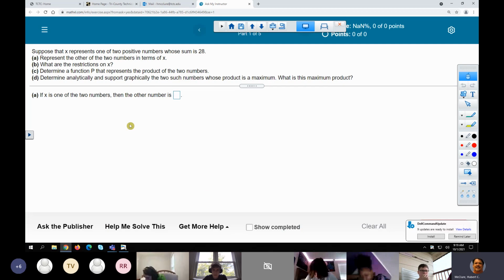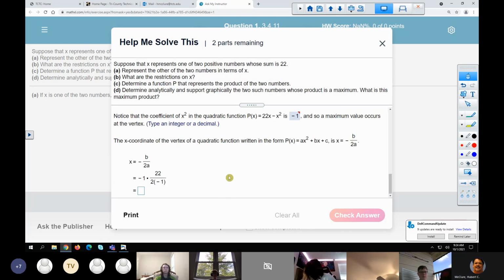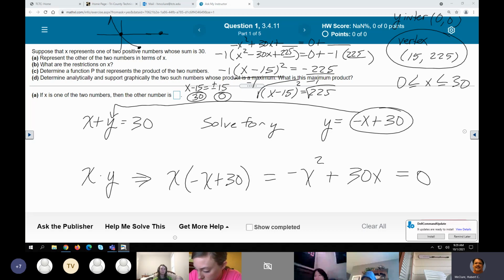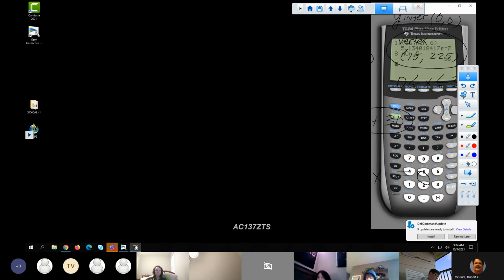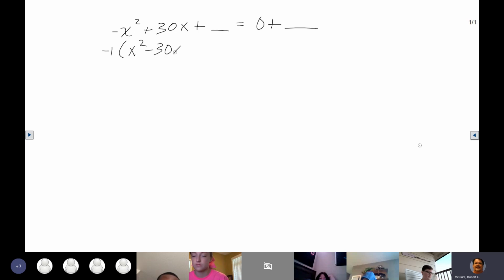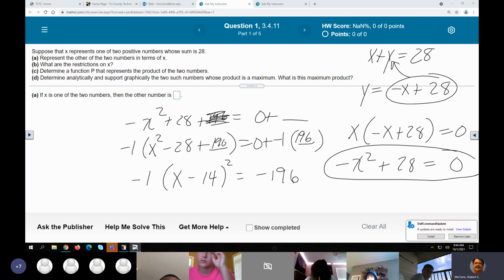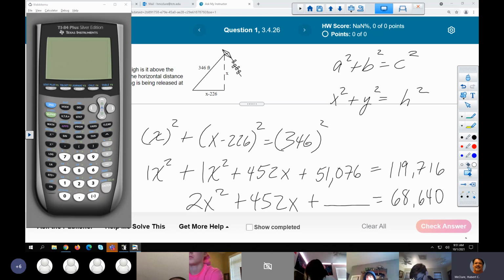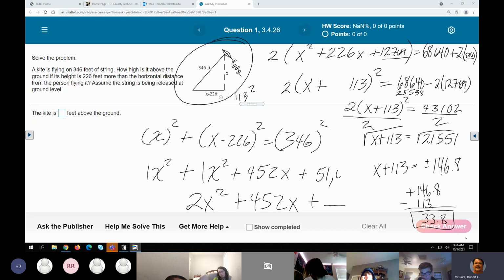MAT 110 09 10/1/21 more HW problems